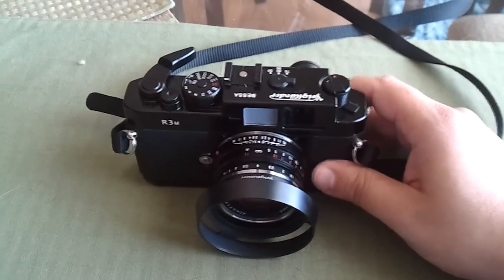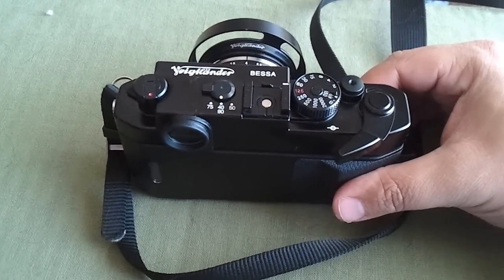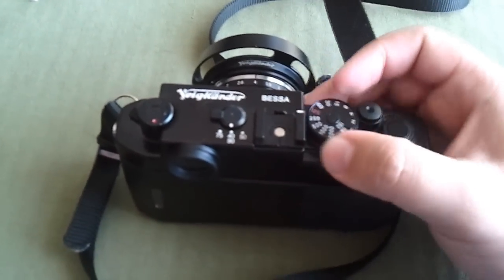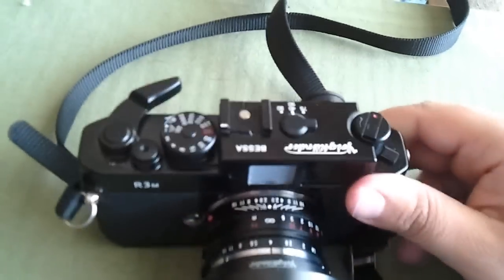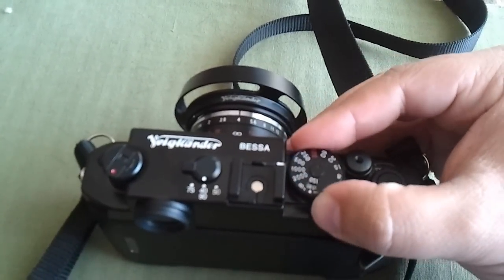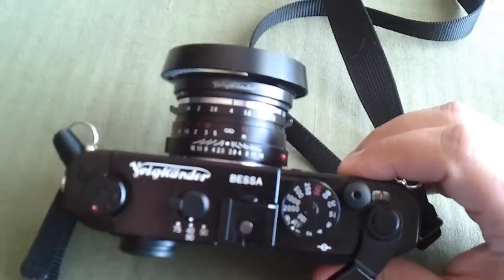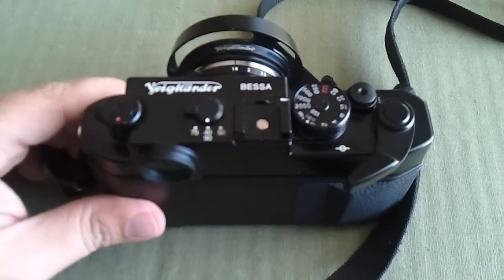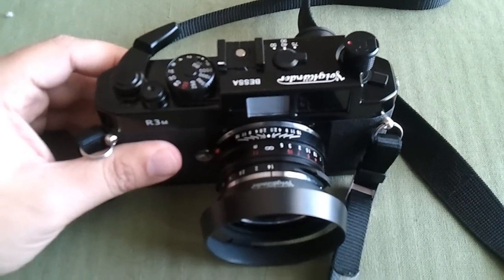Voigtlander R3M Review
learntophoto.com 's review of the Voigtlander R3M rangefinder camera.